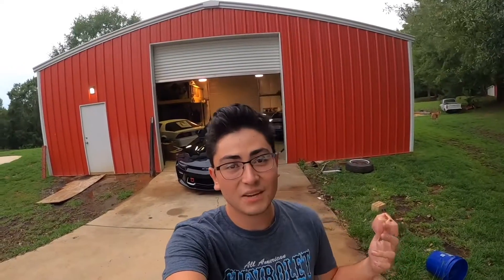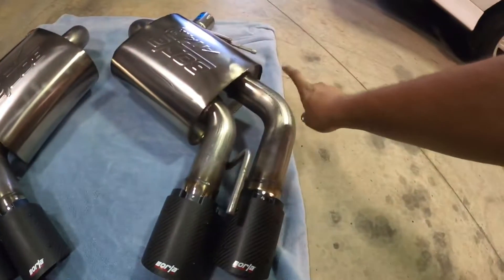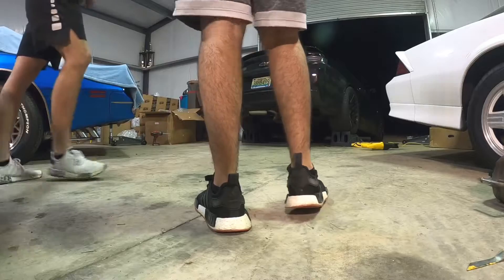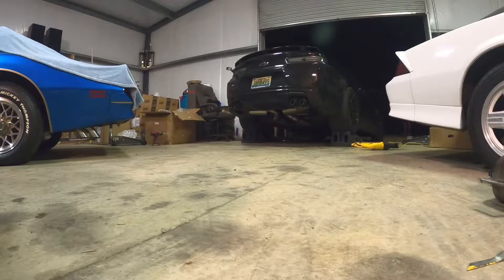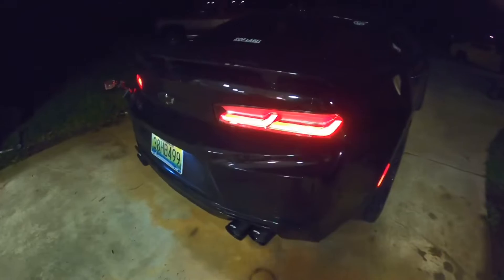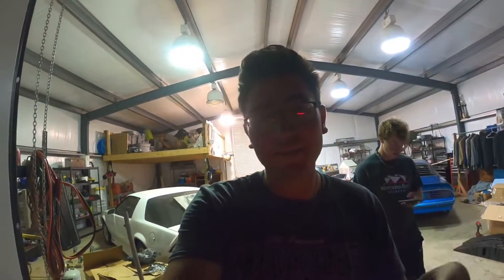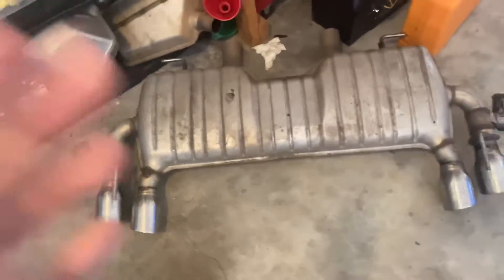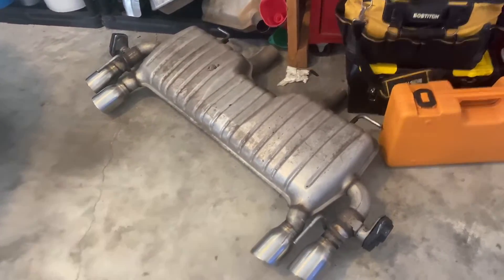Borla ATAK CF tips 2016 Camaro SS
Finally got exhaust done to the camaro! Borla ATAK with carbon fiber tips. so much deeper and a lot more crackles and pops.

Huge thanks to my boy for hooking me up with a great deal on the axle back